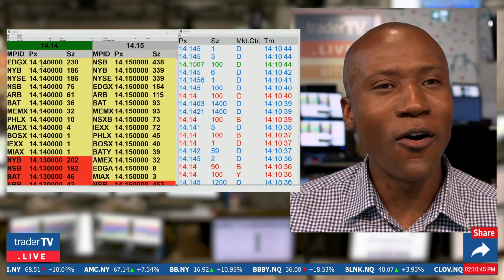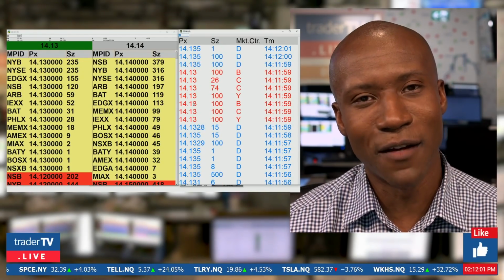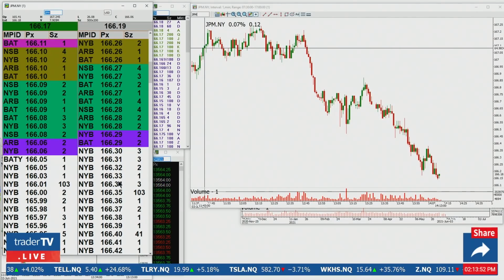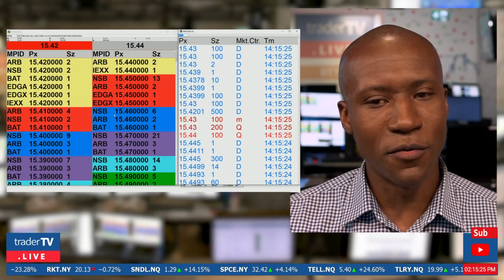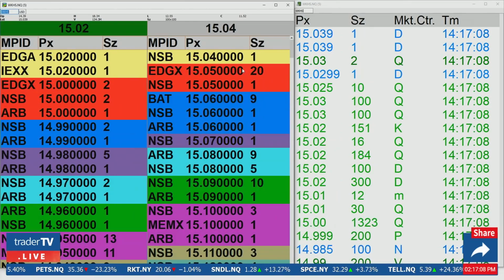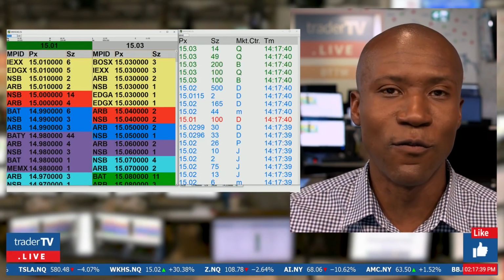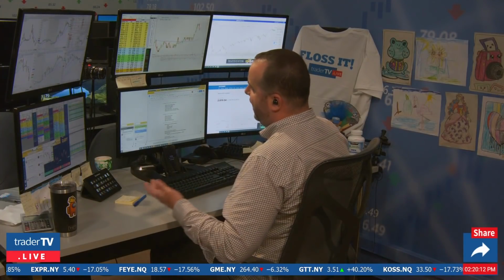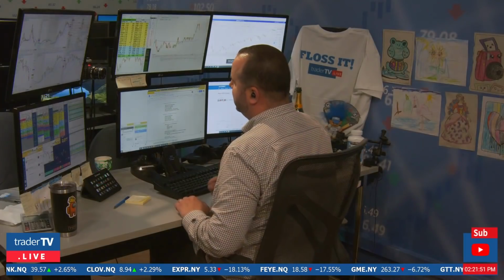The Ultimate Level 2 Guide For Complete Beginners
Everything you need to know about how to read and use level 2 stock quotes as part of your trading strategy to take consistent profits in the stock market. Taught by professional day traders, for complete beginners! Watch our Live Trading show, Monday to Friday from 9 am to Noon ET!